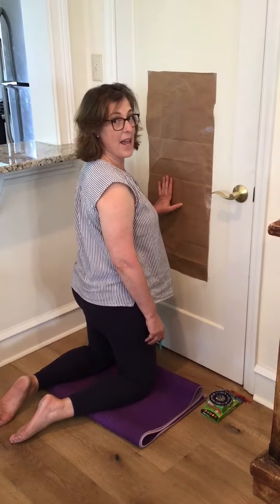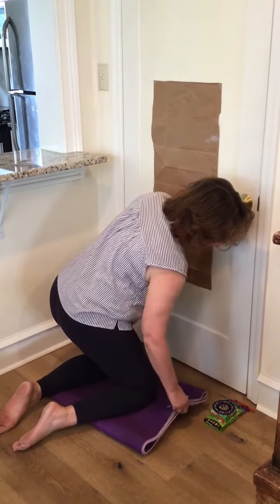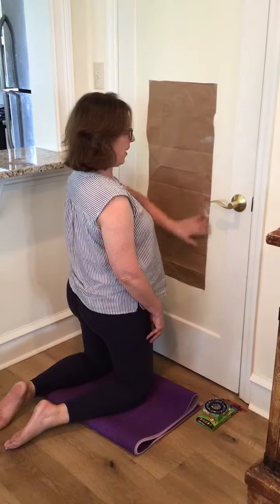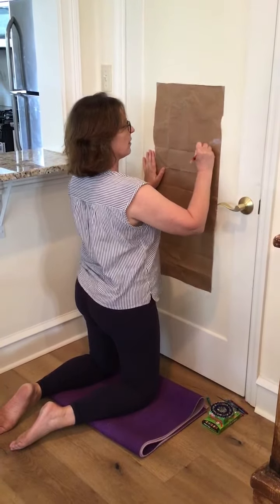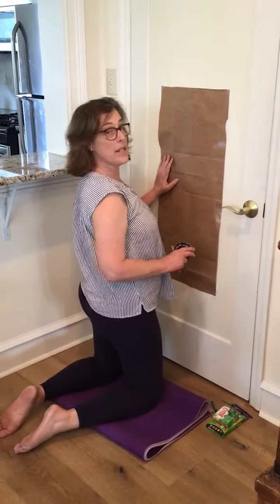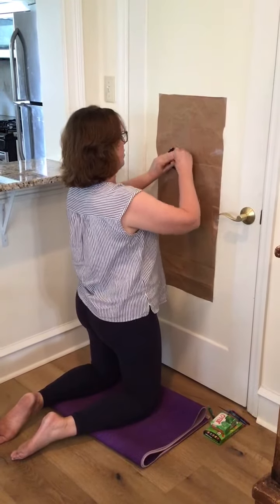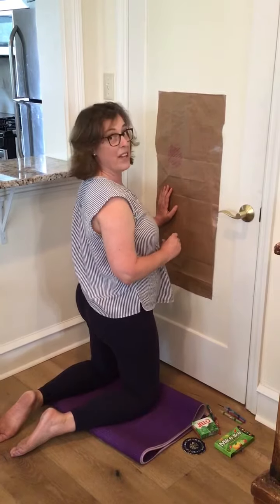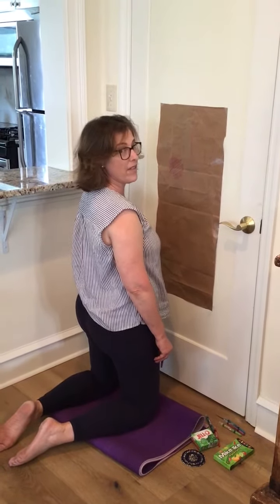"Get Out Of Your Chair!" Pt. 3 Tall Kneel Position (Drawing on a Vertical Surface)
OT Suzi demonstrates how to modify/change seating arrangements and positioning at home.